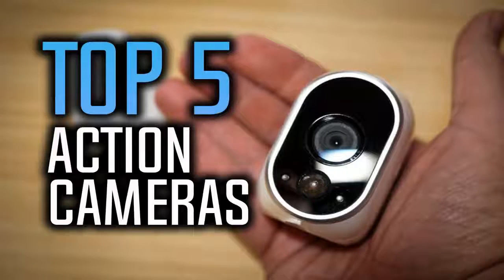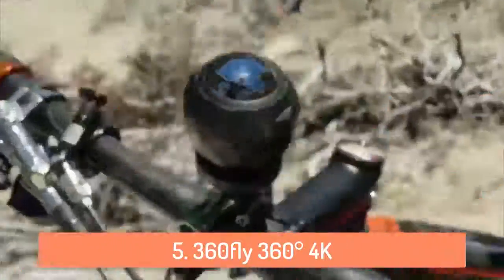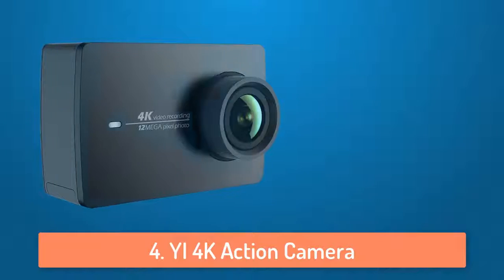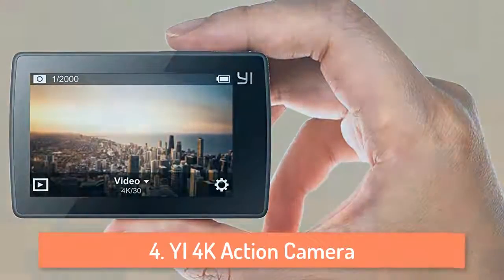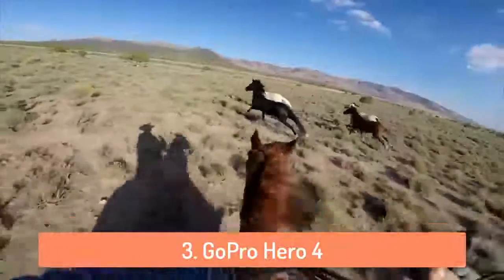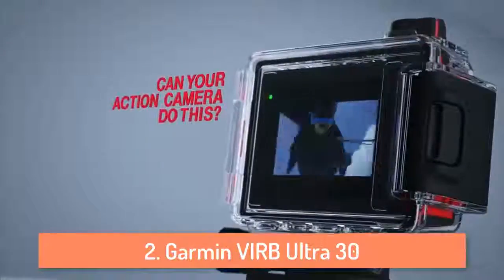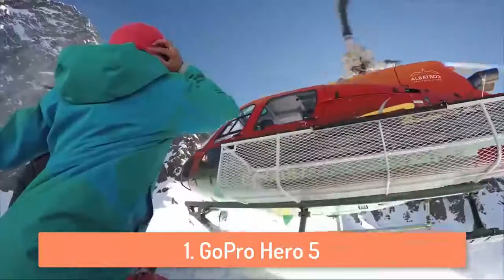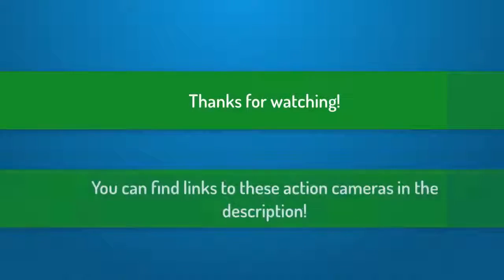▶️ Best Action Cameras - Top 5 Sports Cameras in 2018! | Buy on Amazon | 10BestOnes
▶️ Best Action Cameras - Top 5 Sports Cameras in 2018! | Buy on Amazon

▶️ Best Action Cameras - Top 5 Sports Cameras in 2018!

▶️ Links To The Action Cameras listed in this video:

► 5. 360fly 360° 4K
► 4. YI 4K Action Camera
► 3. GoPro HERO4
► 2. Garmin VIRB Ultra 30
► 1. GoPro HERO5
►UK Links◄
► 3. GoPro HERO4
► 1. GoPro HERO5
►DE & EU Links◄
► 3. GoPro HERO4
► 1. GoPro HERO5

In this video, we tried to list the 5 best action cameras based on their price, features, durability and some more things, I came up with this list in the end and I believe that the cameras I listed on this video are the best ones in the market.

Those action cameras are generally all very good, and they are definitely worth their prices. You can use these cameras for almost any sports, like diving, cycling, skiing etc.

You can use these action cameras to record basically anything because, excluding the GoPro Hero 4, all of them can record 4K Video, so the quality is amazing!

Incoming terms:
buyer guide
10 best review
10 best review amazon

value for money reviewIncoming terms:
buyer guide
10 best review
10 best review amazon